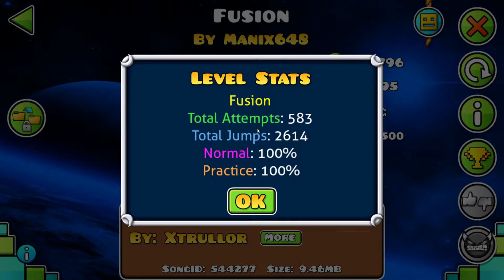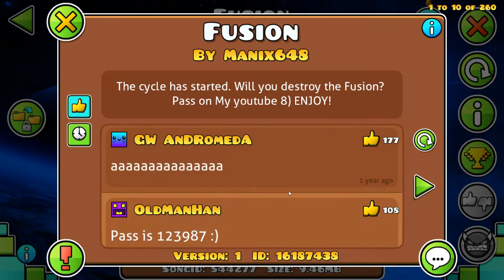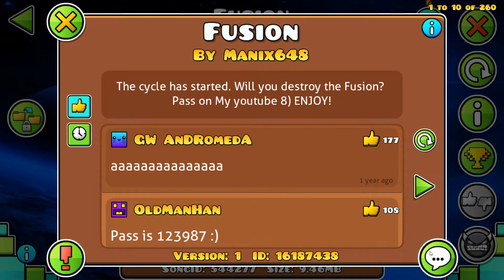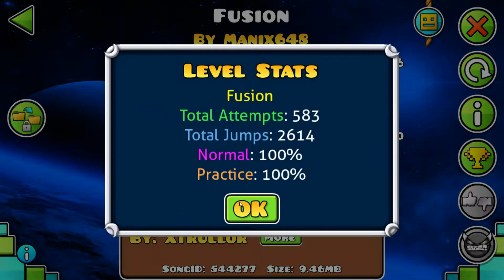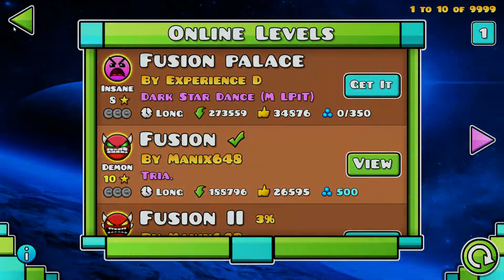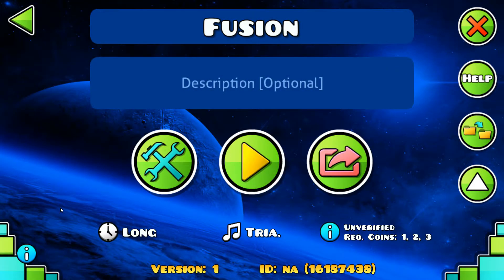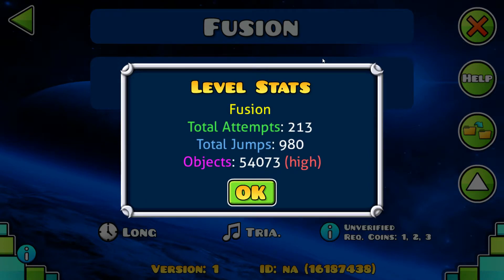Geometry Dash (2.1) - Fusion by Manix648 (Medium/Hard Demon)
Really cool looking level. The gameplay is fun and the duals are excellent. The hardest part is definitely the ship at 57%. Watch out for that one. I apparently fluked from 57% to 100%, even though I died 3 times at that ship.

In game Difficulty - Hard Demon (3/5)
Personal Rating - Medium/Hard Demon (4.5/10)
Enjoyment rating (My opinion) - 9/10

The Non-Visual Graph Of Personal Rating (Demons):
Free Demon (a.k.a Too Easy) -1/10
Very Easy Demon - 2/10
Easy Demon - 2.5 or 3/10
Easy/Medium Demon - 3.5/10
Medium Demon - 4/10
Medium/Hard Demon - 4.5 or 5/10
Hard Demon - 6/10
Very Hard Demon - 7 or 7.5/10
Insane Demon - 8 or 9/10
Extreme Demon - 10/10